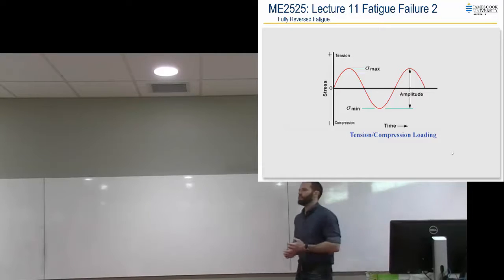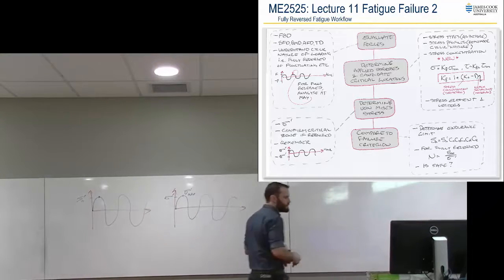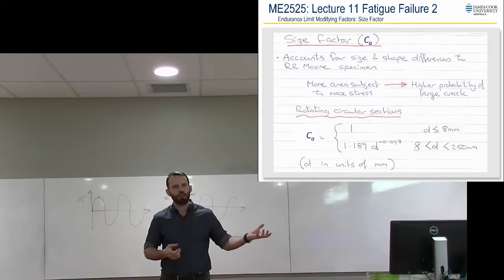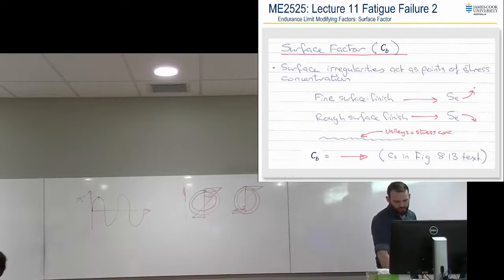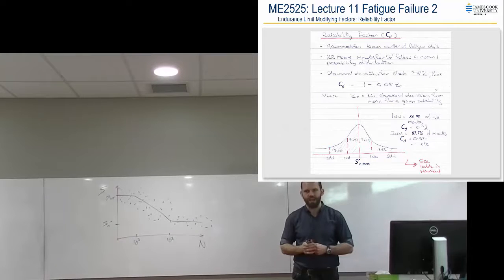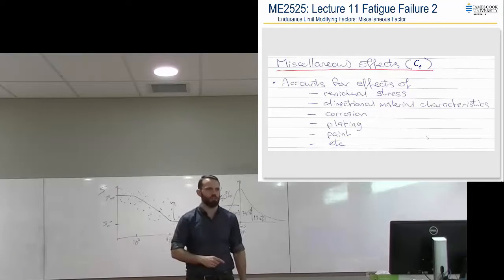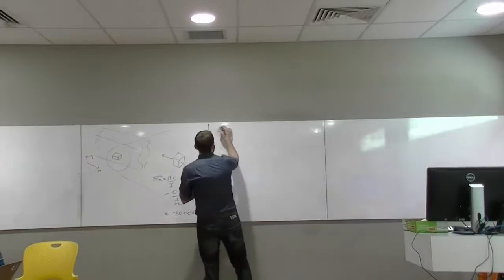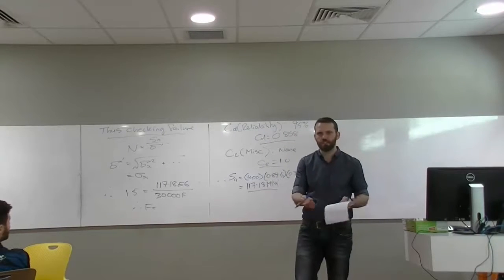ME2525 Lecture 11 (2016) Fatigue Failure 2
Eleventh lecture for ME2525 Machine Element Design at James Cook University given by Dr David Holmes. Lecture continues the theory of fatigue failure.